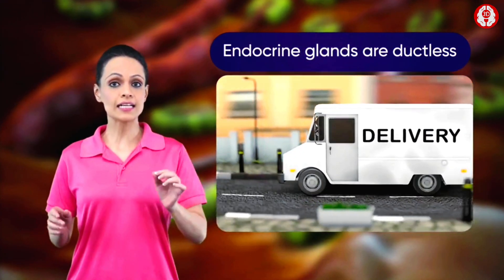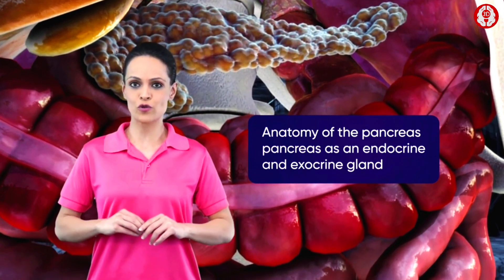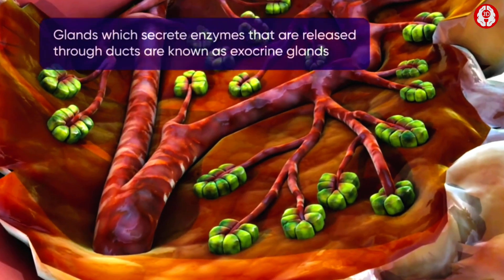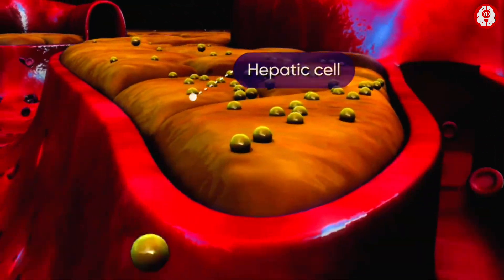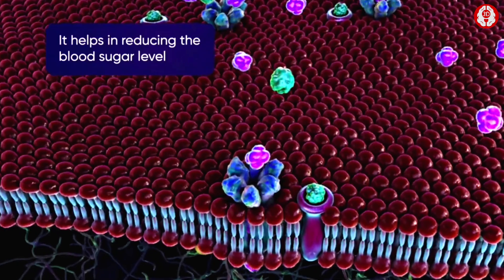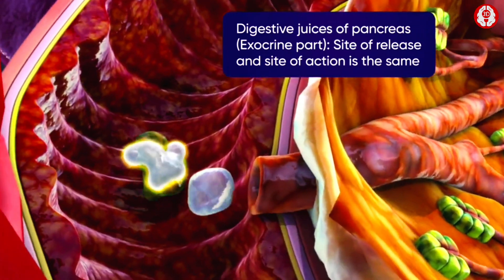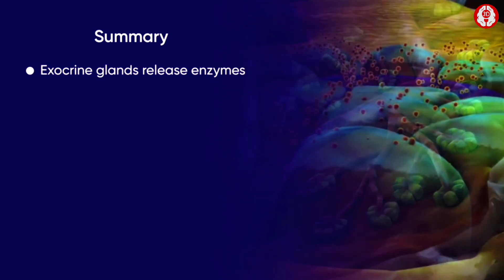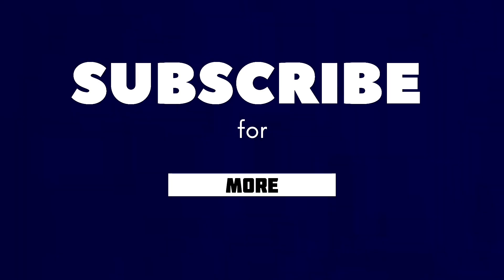PANCREAS : ENDOCRINE OR EXOCRINE GLAND ? || 3D ANIMATION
Pancreas gland
Pancreas endocrine or exocrine gland
Pancreas as endocrine and exocrine gland
Anatomy of pancreas
Anatomy and physiology of pancreas
Anatomy of pancreas animation
Structure of pancreas
Function of pancreas
Structure and function of pancreas
Pancreas as endocrine gland
Pancreas as exocrine gland
Pancreas as digestive gland
Pancreas 3d animation
Pancreas animation
Pancreas gland 3d animation
How pancreas works
How pancreas works animation
How pancreas works to produce insulin
How pancreas control blood glucose levels
How pancreas control blood sugar levels
How pancreas works to release insulin
How pancreas work in human body
How pancreas looks like
What does the pancreas do
Pancreas class 11
Pancreas class 12
Pancreas class 11 animation
Pancreas chemical coordination
Pancreas chemical coordination and integration
Chemical coordination and integration
Chemical coordination and integration class 11
Chemical coordination and integration class 11 animation
Chemical coordination and integration class 11 one shot
Chemical coordination and integration pancreas
Endocrine glands and hormones
Human endocrine system
Mechanism of hormone action
Pancreas class 11 biology neet
Hepatic portal vein
Pancreas gnm 1st year